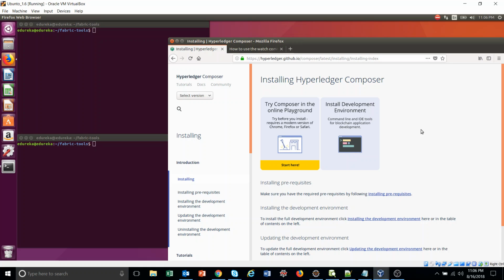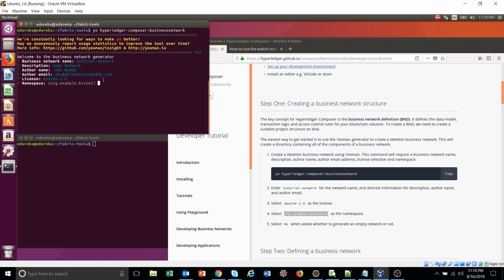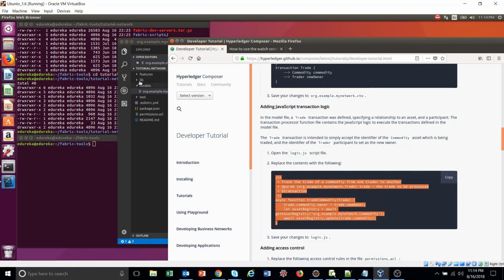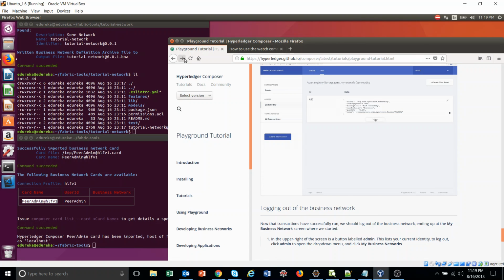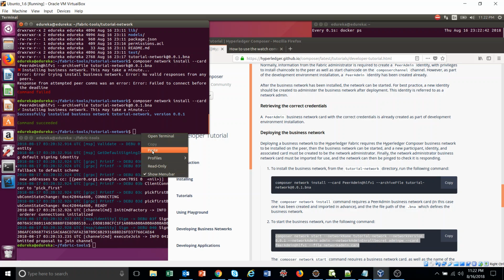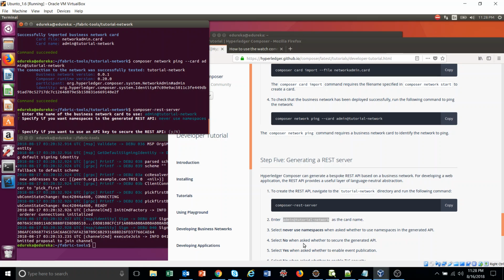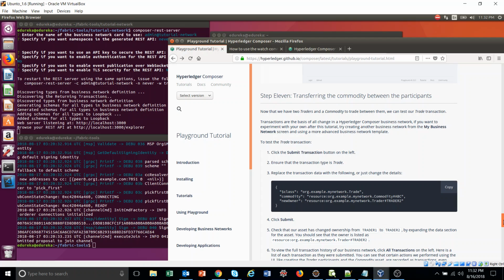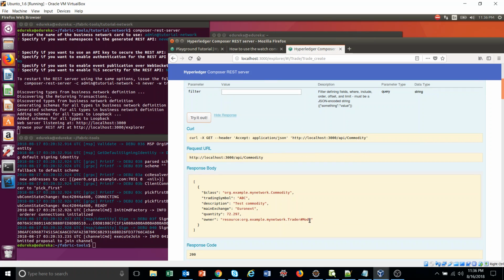Composer REST Server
Composer REST server to access Hyperledger blockchain.